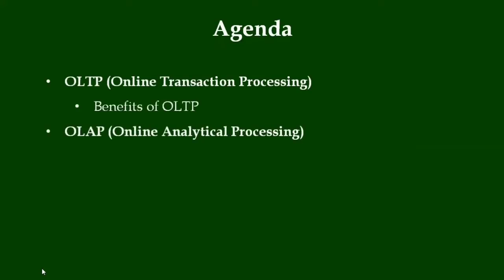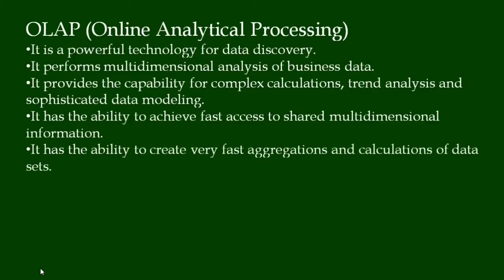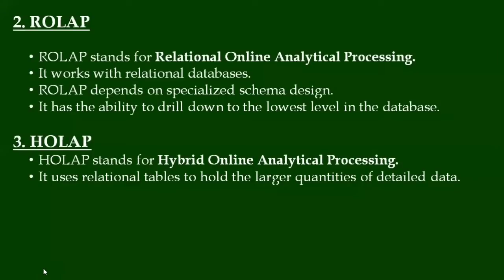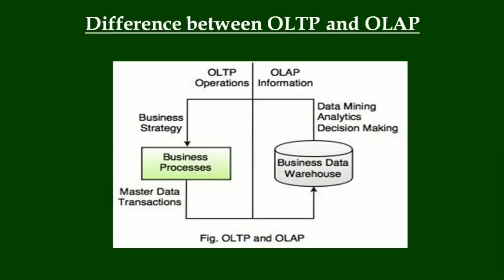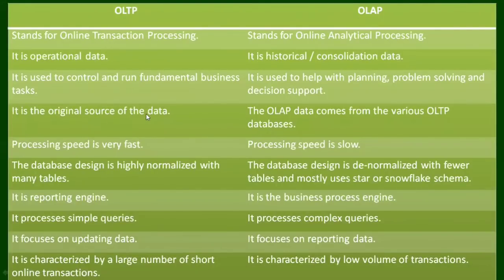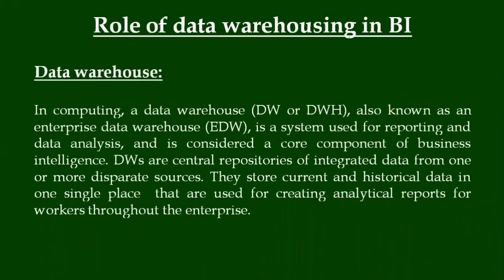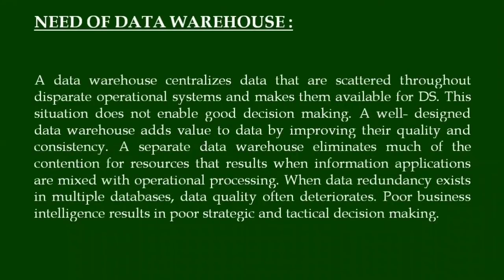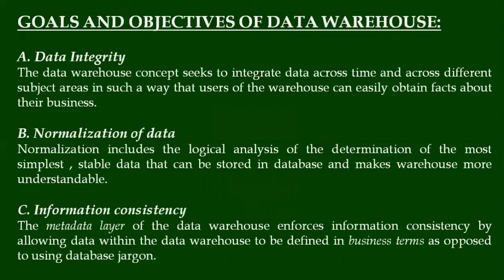Introduction to OLTP and OLAP, Role of data warehouse in Business Intelligence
Welcome to our channel, where we explore the foundations of Business Intelligence (BI) by delving into the concepts of Online Transaction Processing (OLTP), Online Analytical Processing (OLAP), and the pivotal role of a data warehouse. In this video, we'll take you on an educational journey, unraveling the core elements that power effective data analysis and decision-making.

🔍 Understanding OLTP: The Backbone of Transactional Systems 💼
Join us as we dive into the world of Online Transaction Processing (OLTP), the technology behind transactional systems. We'll explore the characteristics and key components of OLTP, and how it facilitates real-time data processing and transaction management in operational databases.

📊 Exploring OLAP: Analyzing Data for Decision-Making 📈
Discover the realm of Online Analytical Processing (OLAP) and its significance in BI. We'll explore how OLAP enables multidimensional analysis, data aggregation, and interactive reporting. Uncover the distinction between OLTP and OLAP and learn how OLAP empowers businesses to analyze vast amounts of data from different dimensions, derive insights, and make informed strategic decisions.

🏢 The Role of Data Warehouse in Business Intelligence 🧱
Delve into the core of Business Intelligence infrastructure—the data warehouse. We'll explore how a data warehouse acts as a central repository for structured, integrated, and historical data from diverse sources. Understand its purpose in providing a unified view of data, facilitating efficient querying and analysis, and supporting reporting and decision-making processes across the organization.

🌐 Data Integration: Connecting the Dots ✨
Learn about the critical process of data integration in Business Intelligence. We'll discuss the challenges of consolidating data from disparate sources, ensuring data quality and consistency, and transforming data into a standardized format suitable for analysis. Discover the importance of data integration in unlocking the full potential of a data warehouse and achieving a single source of truth.

🔮 Future Trends and Innovations ⏭️
Get a glimpse into the future of OLTP, OLAP, and data warehousing. We'll explore emerging trends, such as in-memory computing, cloud-based data warehousing, and real-time analytics, that are shaping the evolution of Business Intelligence. Stay ahead of the curve and understand how these advancements can drive efficiency, scalability, and enhanced decision-making capabilities.

Whether you're a data professional, business executive, or technology enthusiast, this channel is your guide to understanding the foundational elements of Business Intelligence.

Thank you for joining us on this enlightening journey into the world of OLTP, OLAP, and the role of data warehousing in Business Intelligence. Together, let's uncover the power of data-driven decision-making.